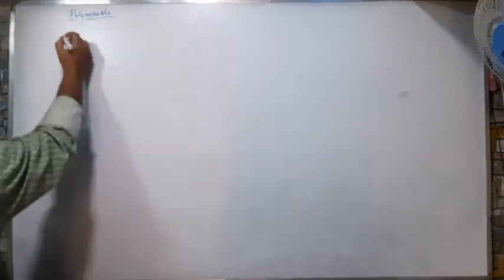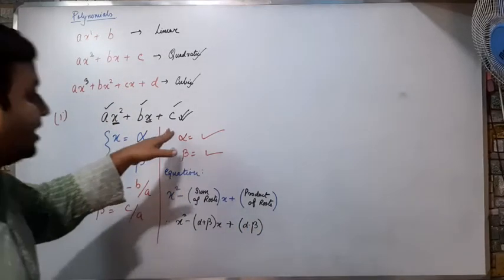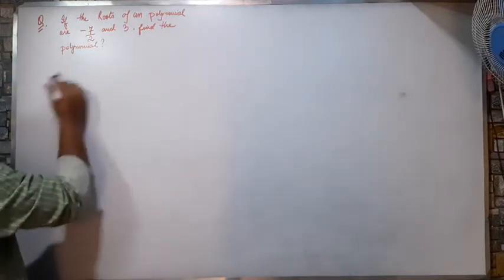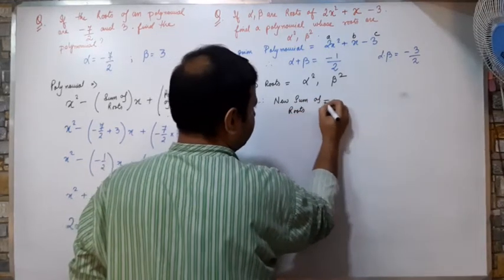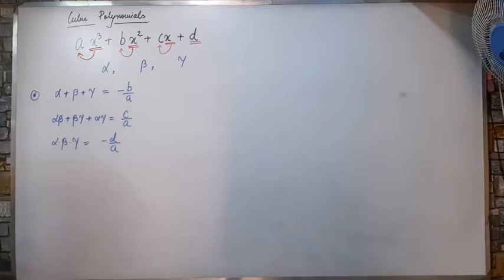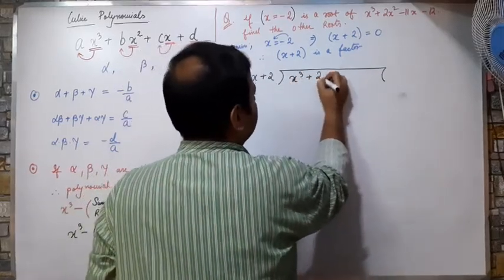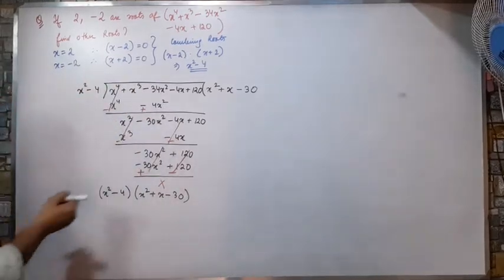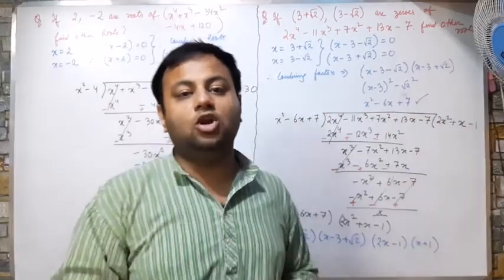Mathematics - Polynomials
CBSE - Class X - Mathematics - Polynomials